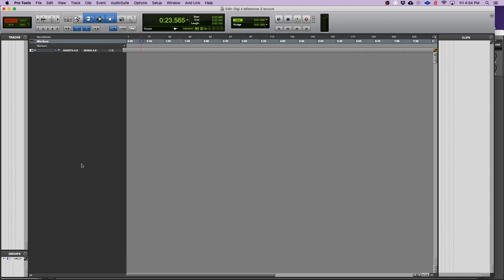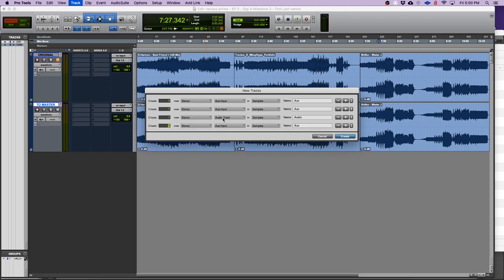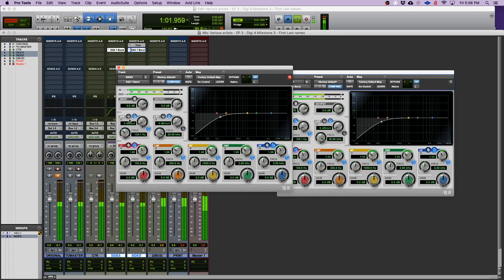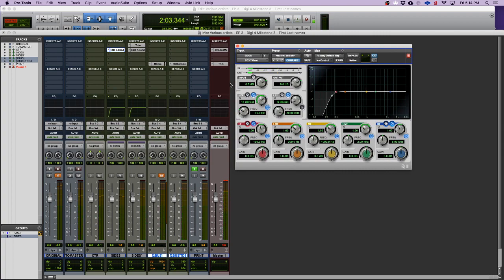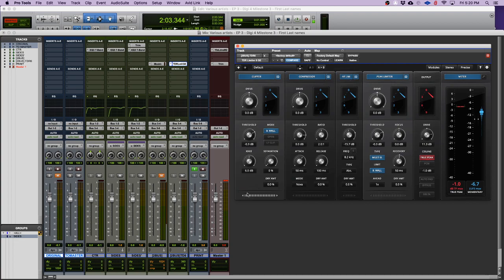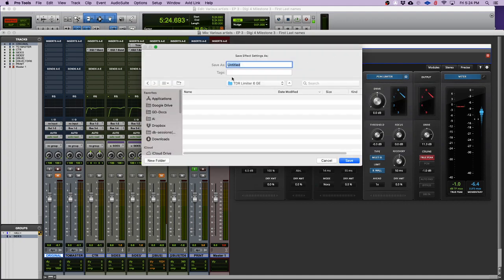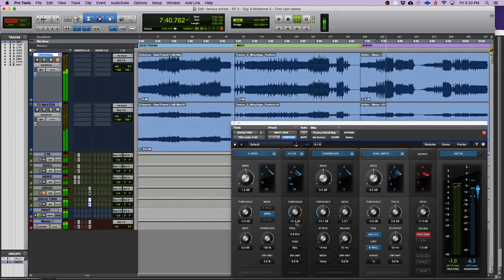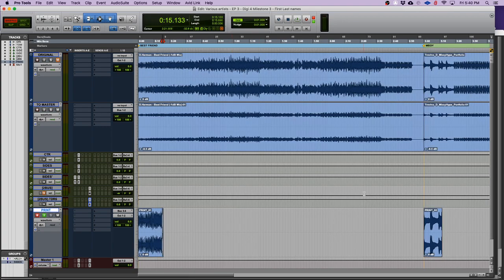DIGI 4 MILESTONE 3 - LECTURE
HERE IS THE TUTORIAL ON HOW TO DO MILESTONE 3